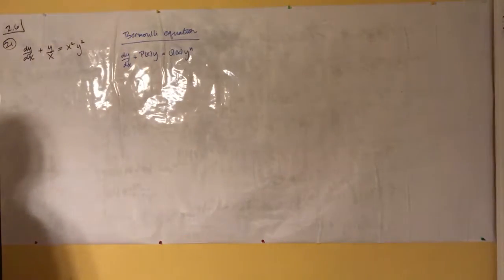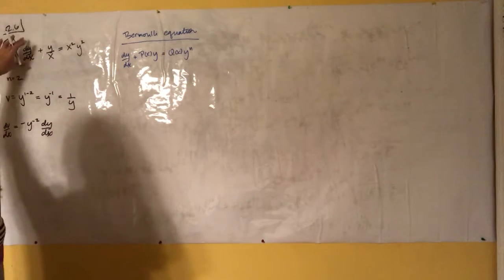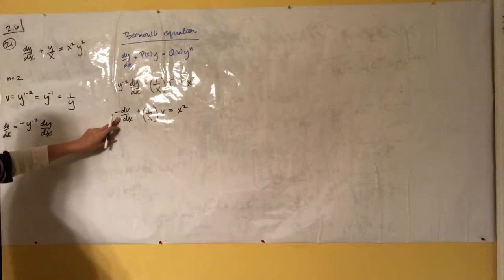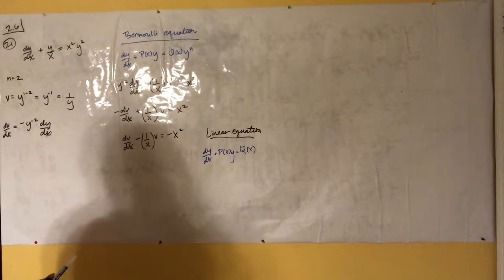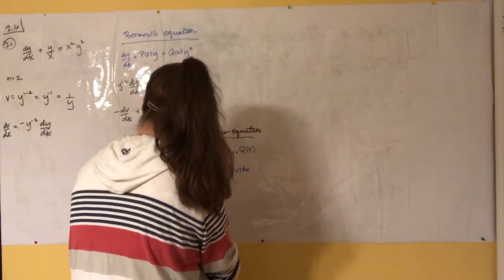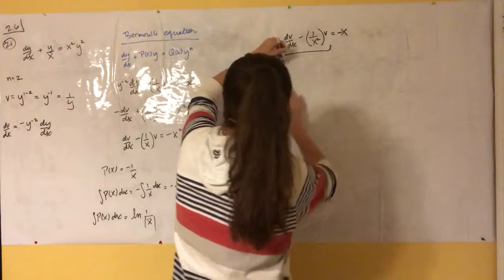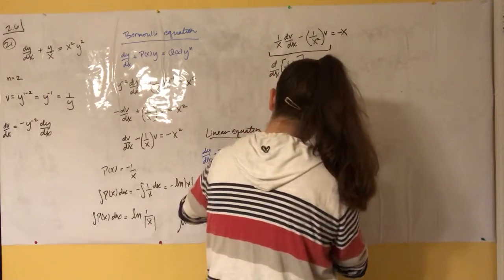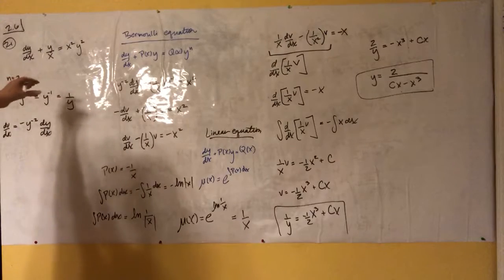Bernoulli equation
Differential equations - Bernoulli equations